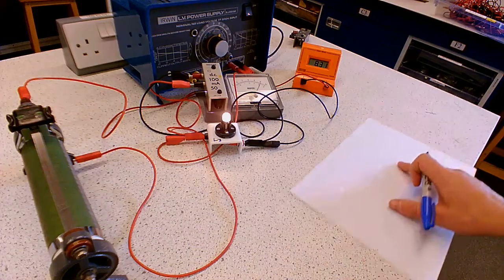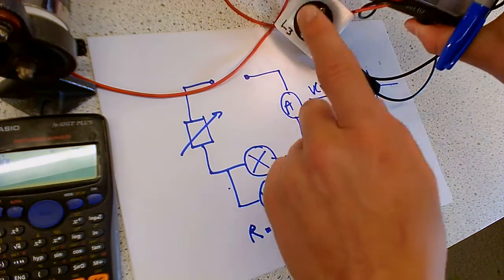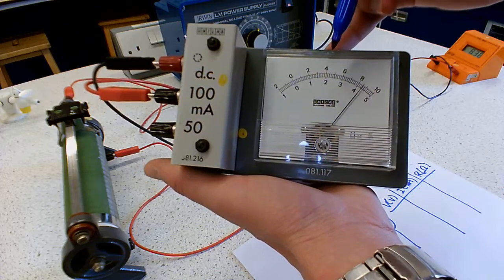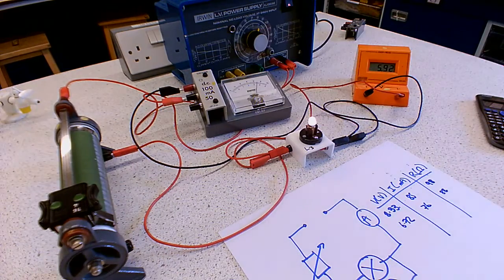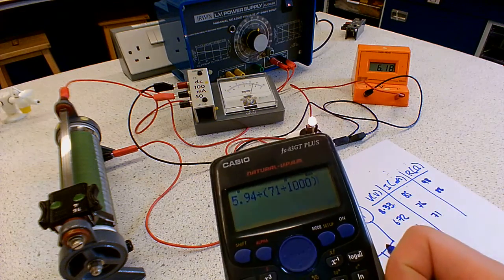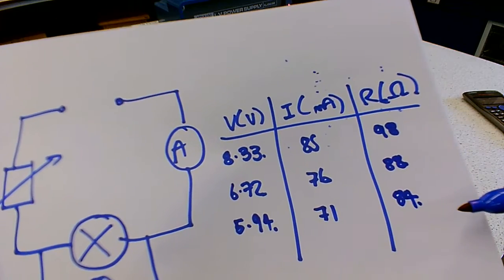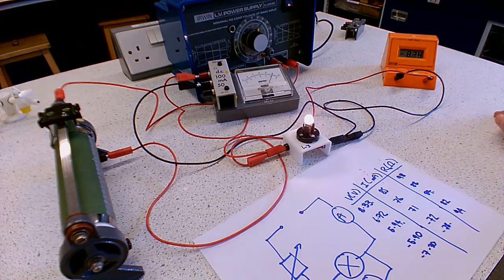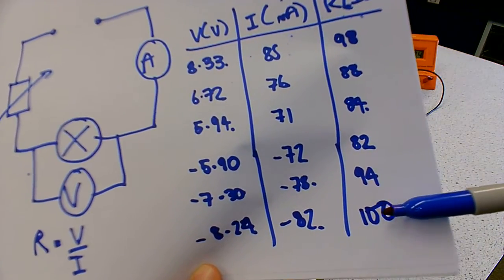GCSE Physics: Practically determining the I-V graph of a filament bulb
A demonstration of how to practically determine the current-potential difference characteristic graph of a filament bulb.